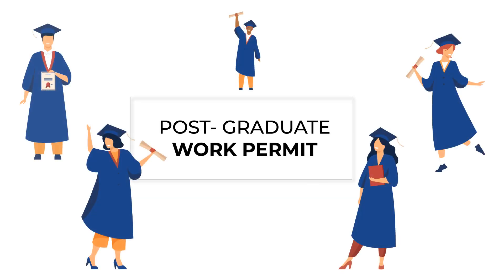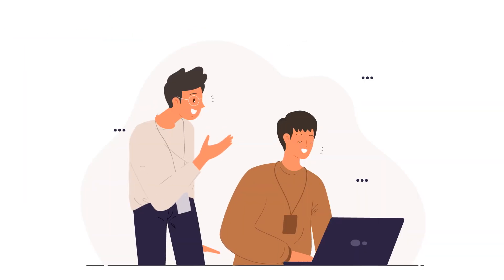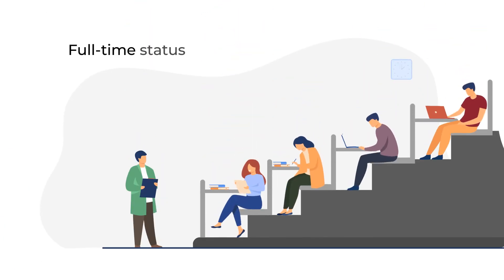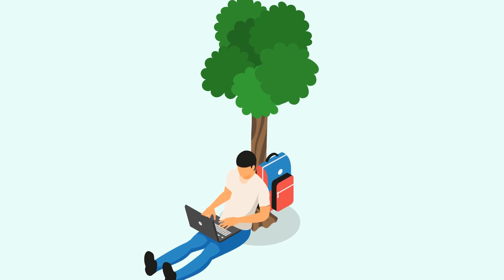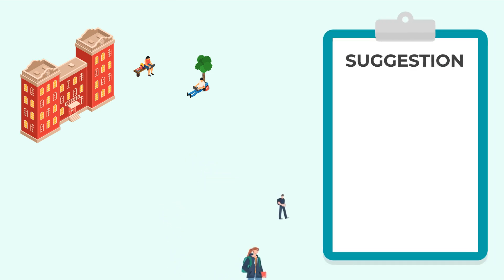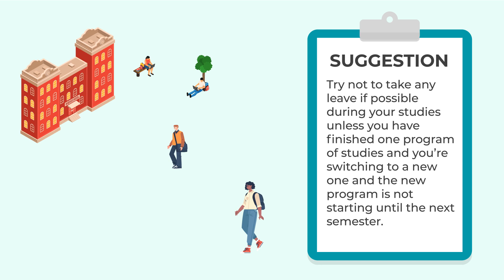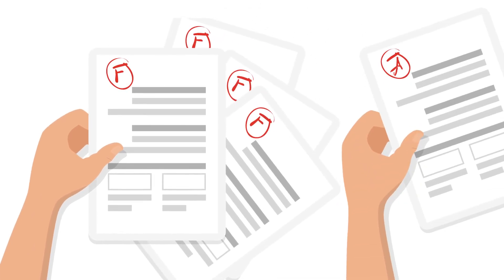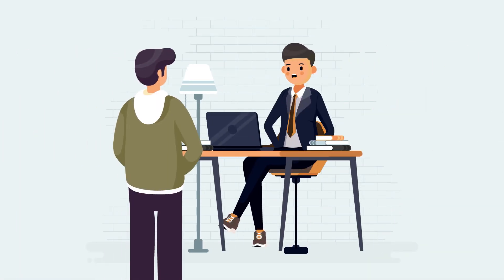Applying Post Graduation Work Permit Canada | Canada PGWP | Post graduate work permit apply online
Cover Topic :-
how to apply for post graduate work permit,
how to apply PGWP, how to apply post graduation work permit,
how to apply for PGWP, how to apply for PGWP, Canada,
how to apply post graduation work permit in Canada,
Canada post graduate work permit application,
post graduate work permit application guide,
post graduate work permit apply online,
post graduate work permit apply,
post graduate work permit Canada new rules

Regulated Canadian Immigration Consultant

What is Sia immigration Solutions inc
Sia Immigration Solutions Inc. is an Authorized Canadian Immigration Consultancy firm. We have been successfully providing immigration advice and visa services related to various Canadian immigration matters including student Visa, all Express entry programs, other federal programs - investors and entrepreneur, family and spousal sponsorships, Super Visa, Refugee classes, various provincial nominee programs and temporary visas & permits - work permits and visitor/tourist visas.
Sia Immigration is incorporated under the business corporation act of British Columbia, Canada.

Surrey, British Columbia, Canada
Kamloops, British Columbia, Canada

WhatsApp Number or Call us,